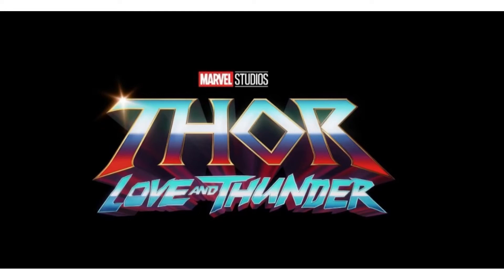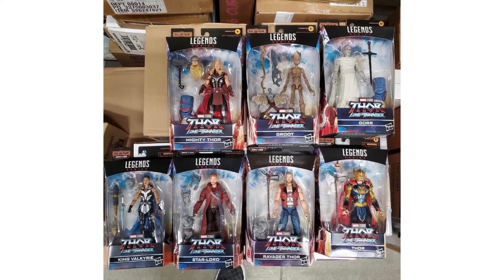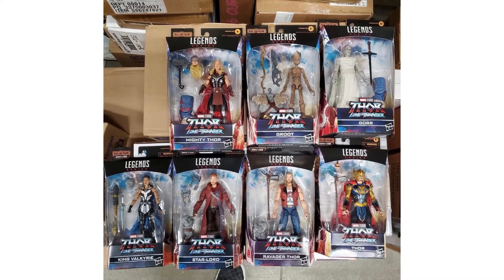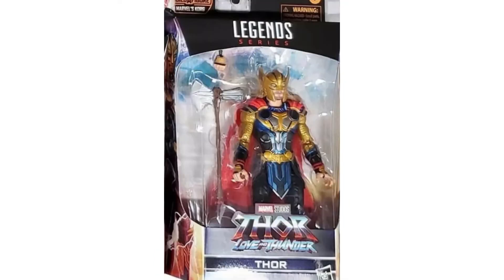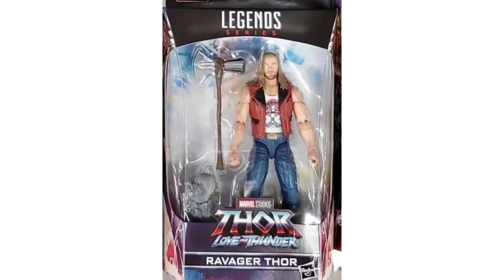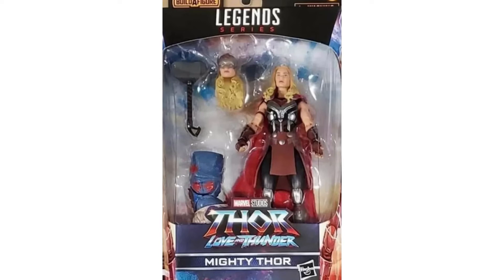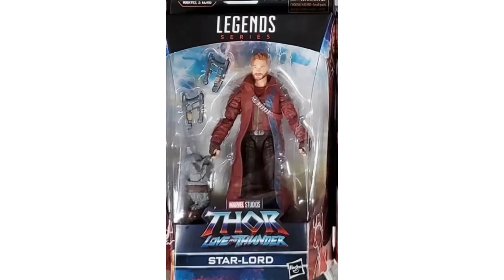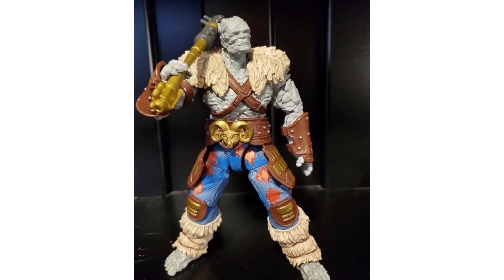NEW marvel legends thor love and thunder figures (leaks)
New marvel legends thor wave that popped up on instagram today